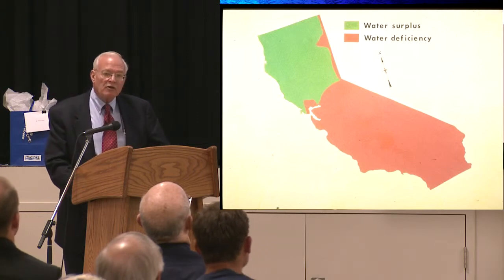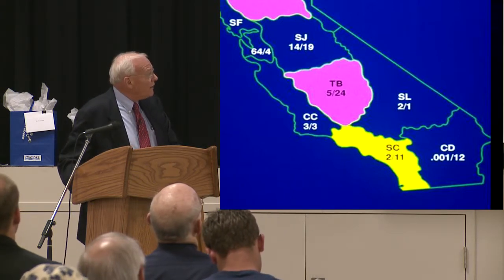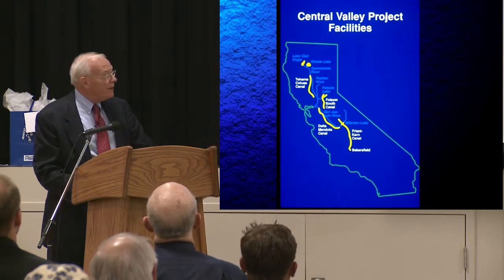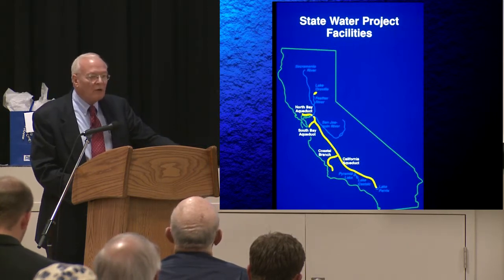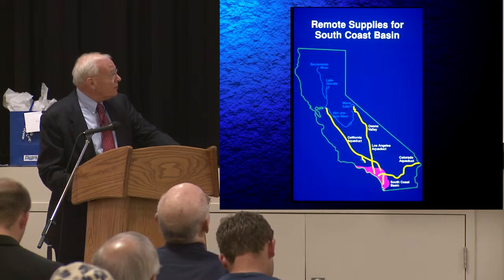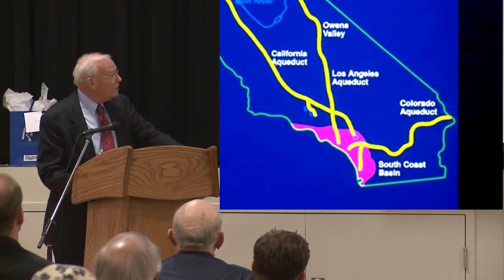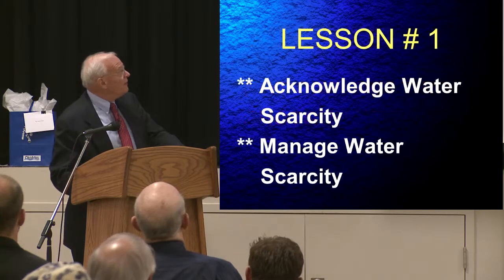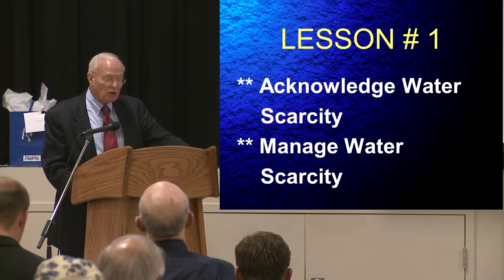Vaux Presentation (Part 3 of 6)